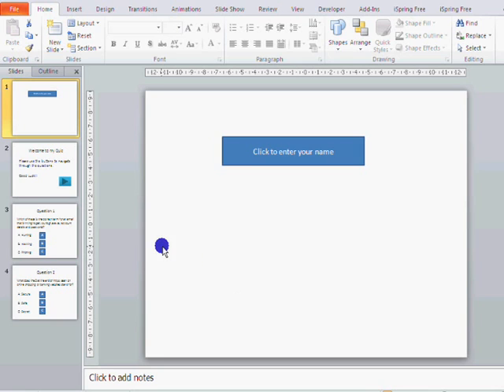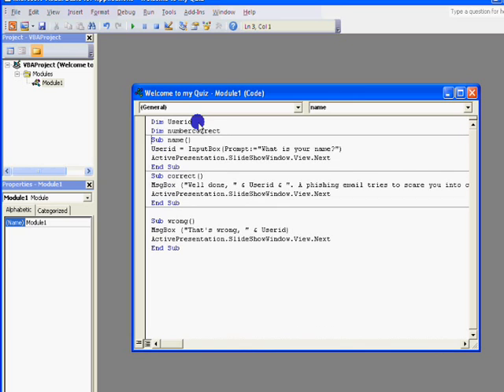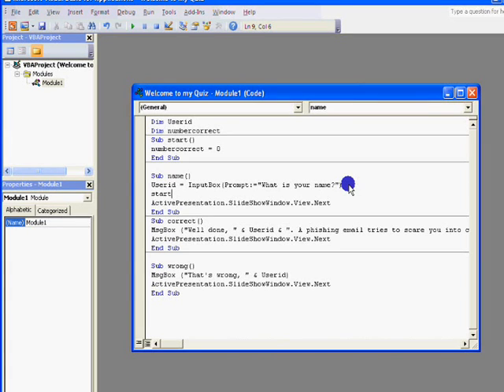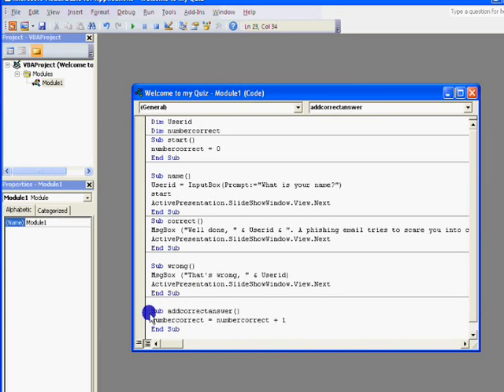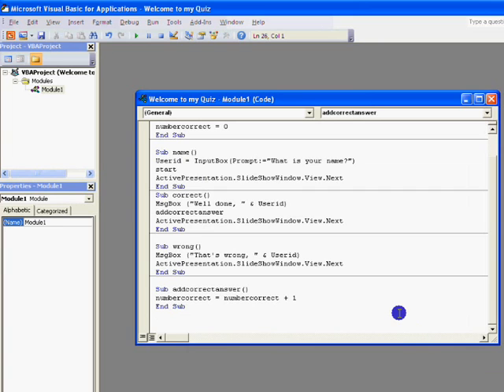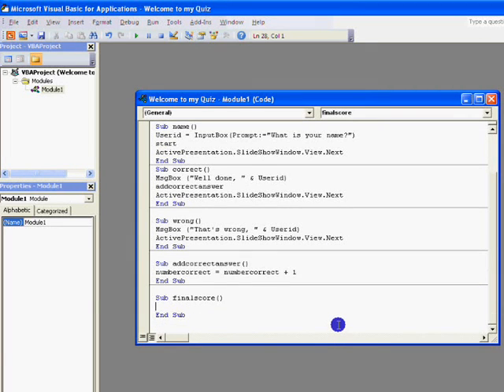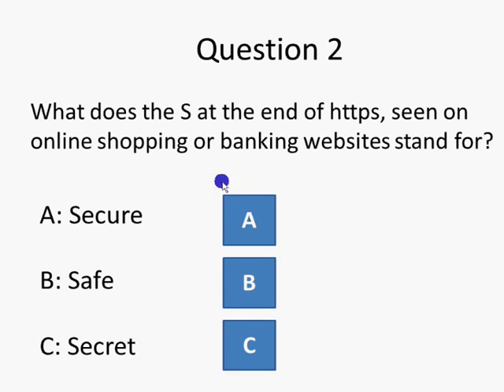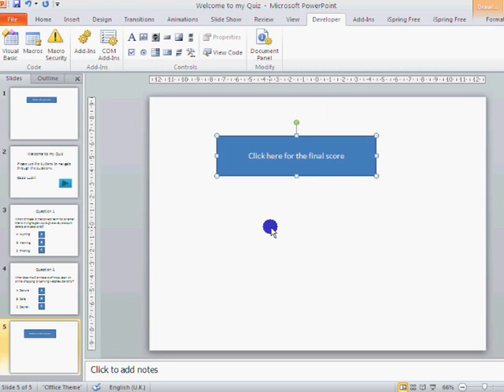PPT VBA Quiz Part 5.wmv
Calculating the number answers correct